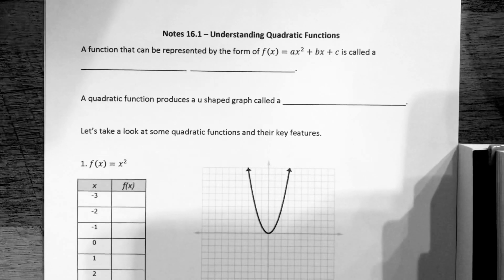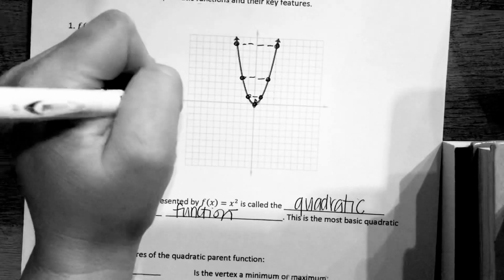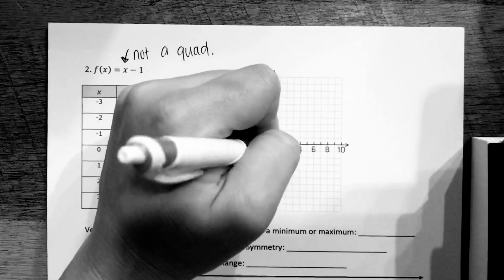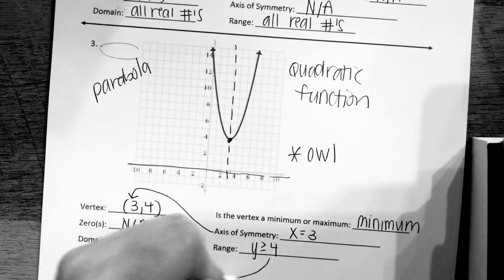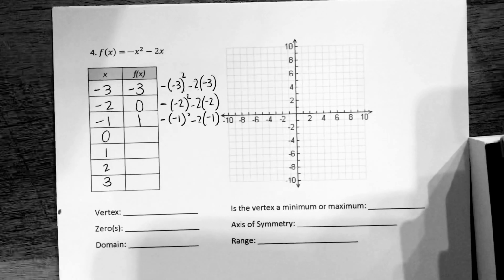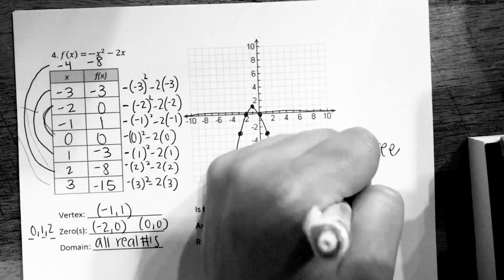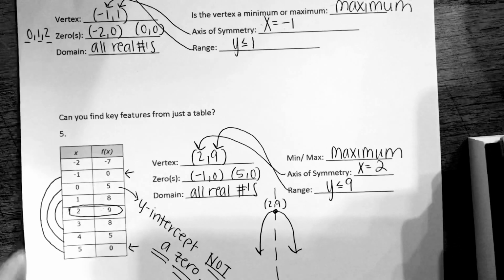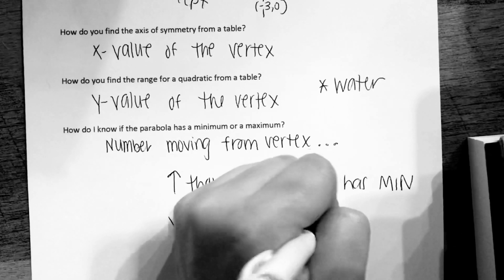16.1 quadratic functions day 1 2/19/2020